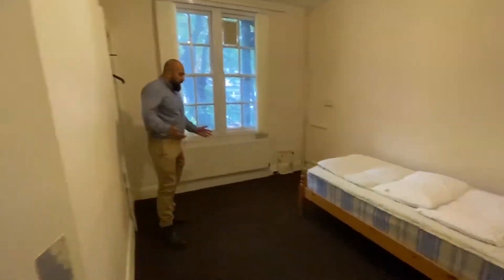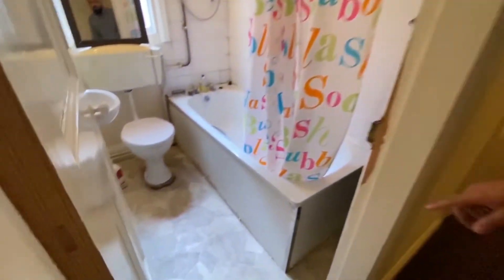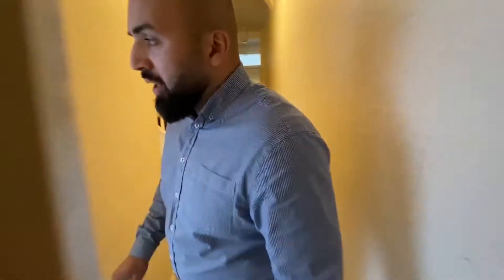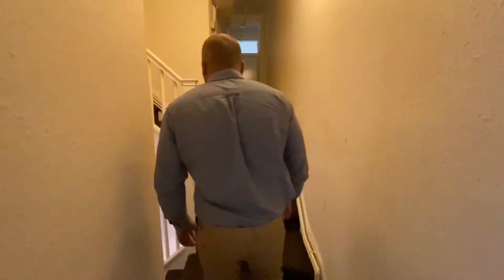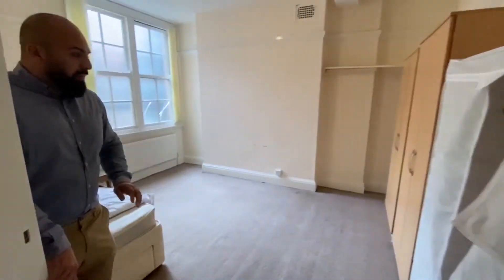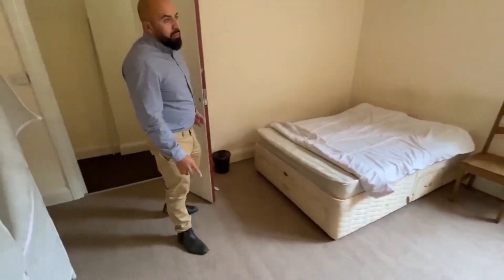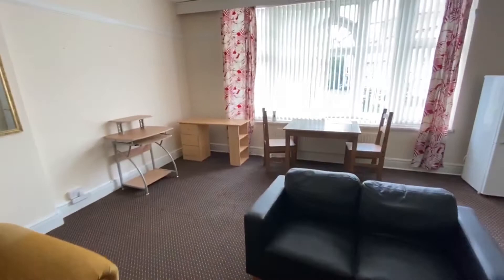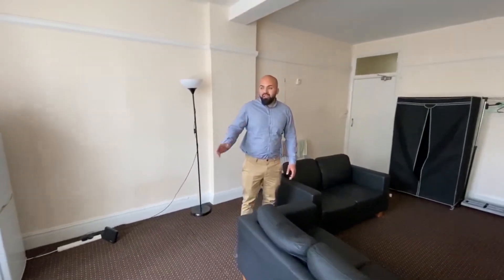Victoria Avenue | Leicester | Virtual Viewing